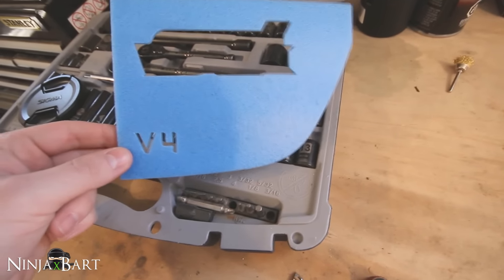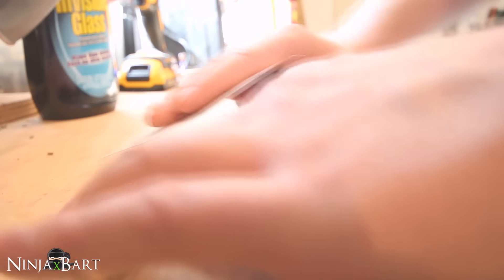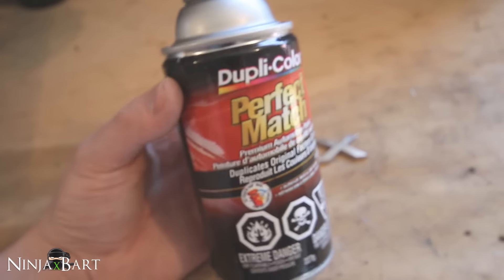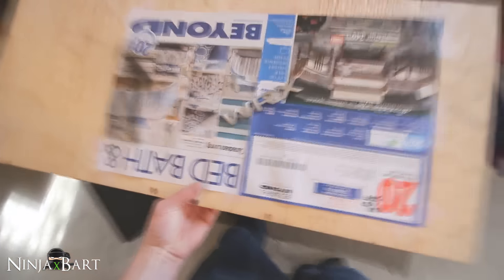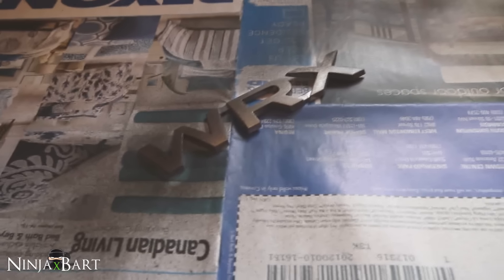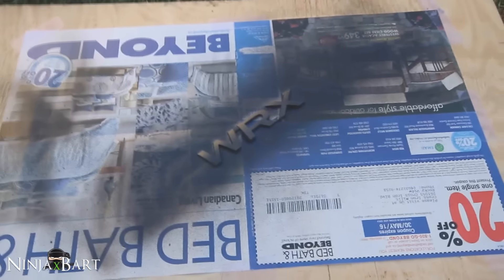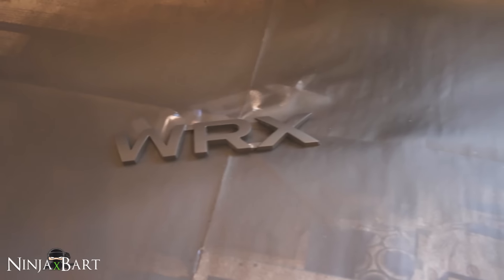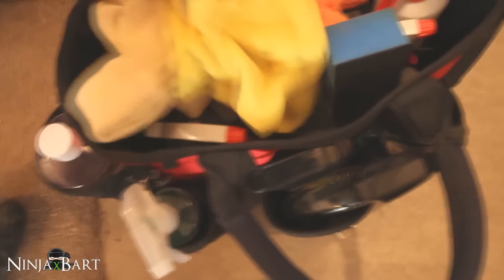Blacked-Out WRX Emblem Painting DIY (2016 Subaru WRX)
The SubiSpeed black WRX badge is very expensive for me to order and ship (+ import duties & taxes) to Canada, so I decided to DIY my own chrome badges and paint them matte black!!  It turned out  looking great!
► I REPLY to all COMMENTS!  If you liked this video, please give it a thumbs-up!!